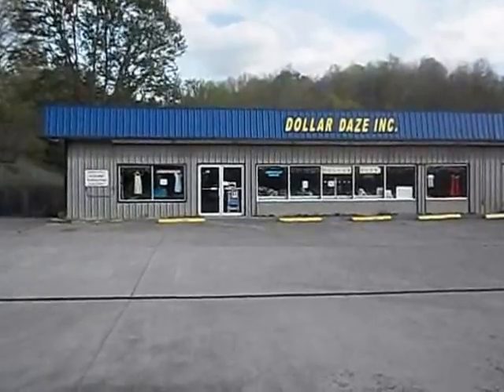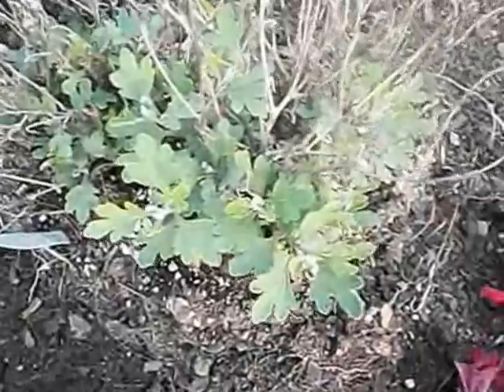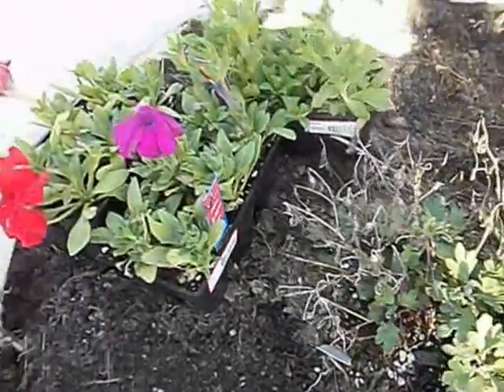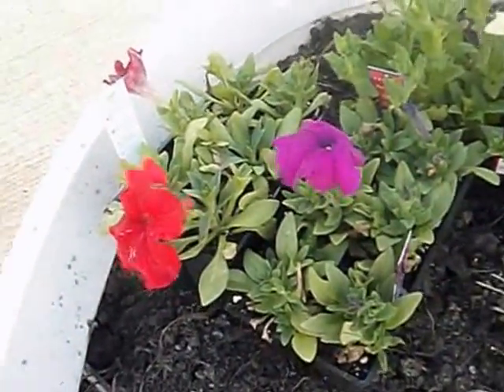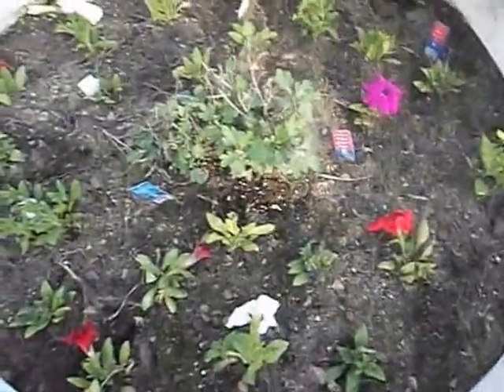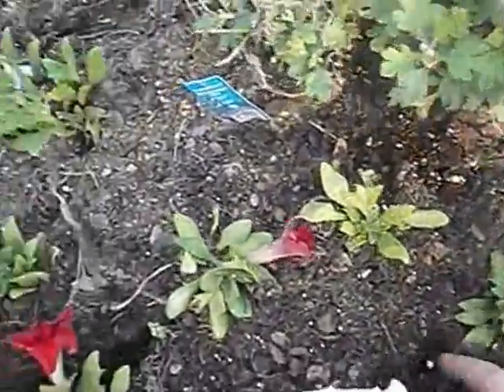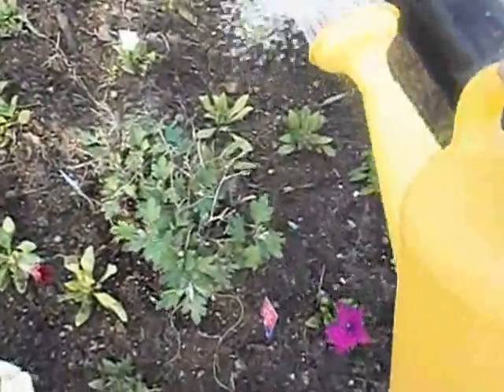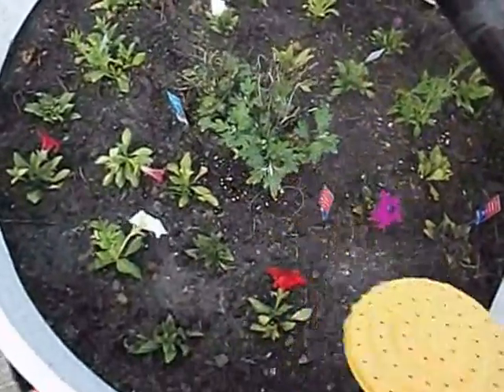Planting flowers my crazy way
I'm not your normal flower planting person. I say. Just get it done. Let'em grow. lol